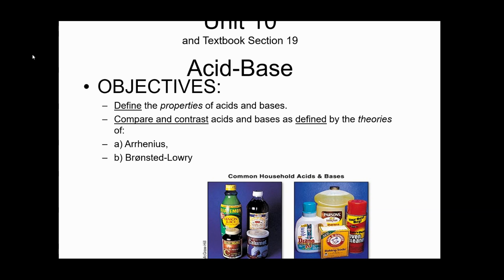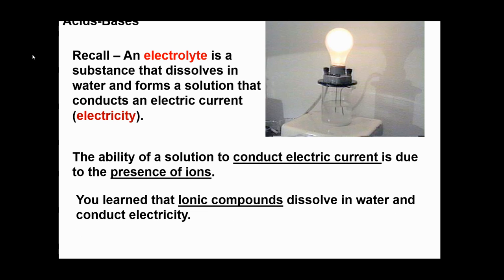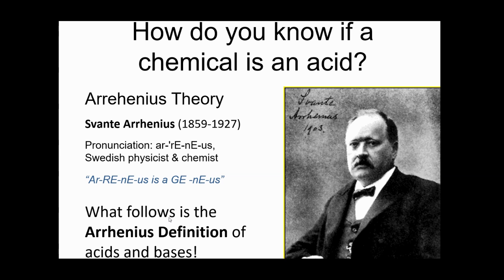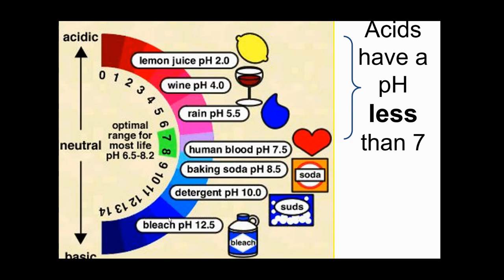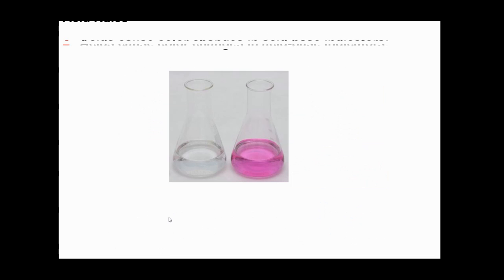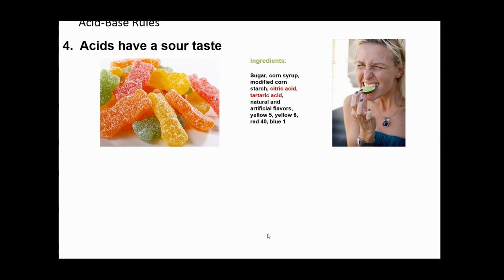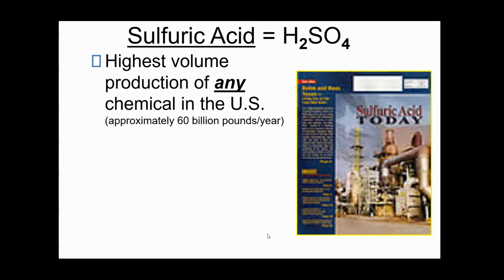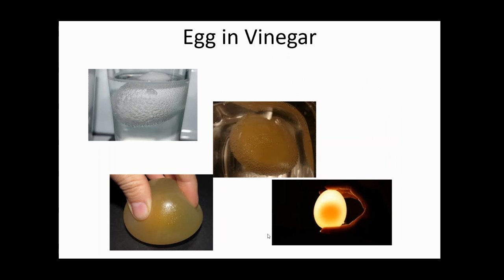Mr. D's Unit 10 Lecture: Acids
Acids power-point